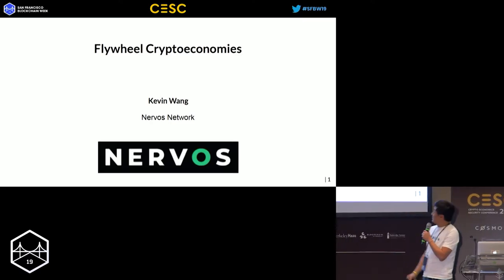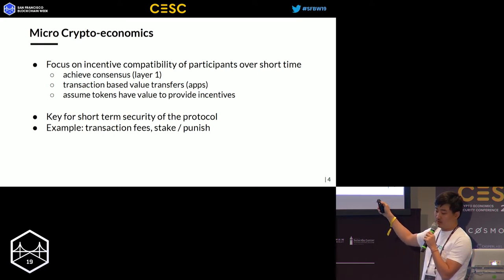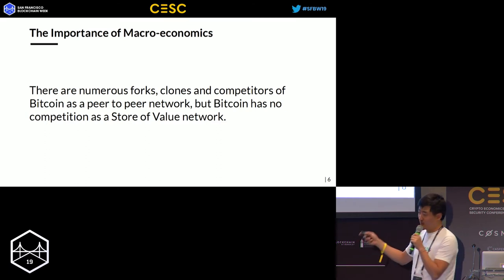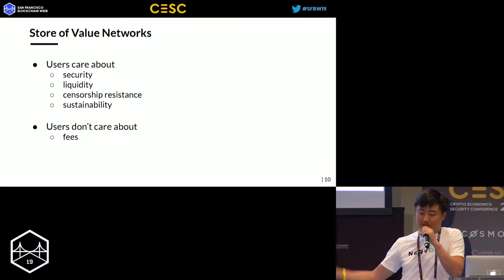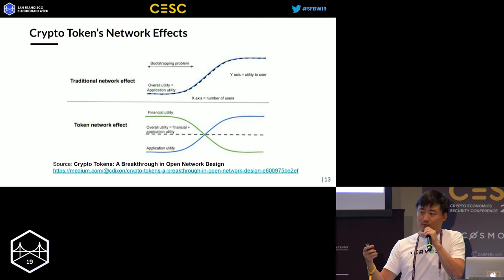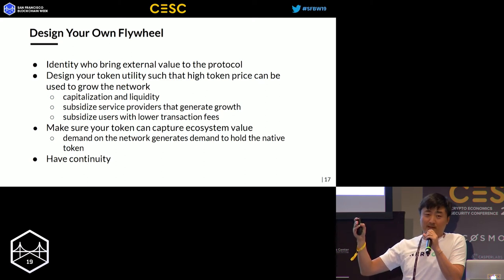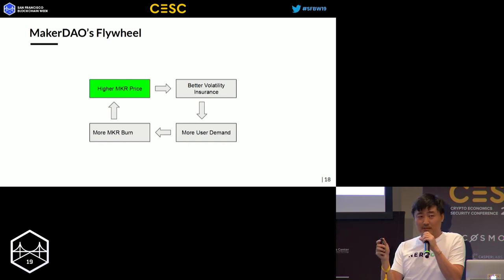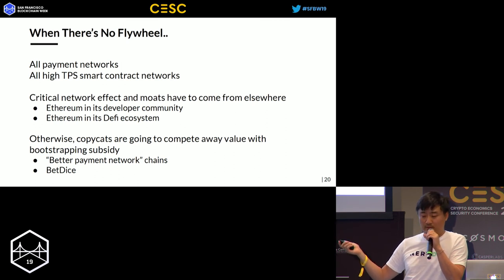SFBW19 - First Principled Analysis of Crypto economic Models - Kevin Wang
SFBW19 - First Principled Analysis of Crypto economic Models

Speaker:
Kevin Wang, Nervos